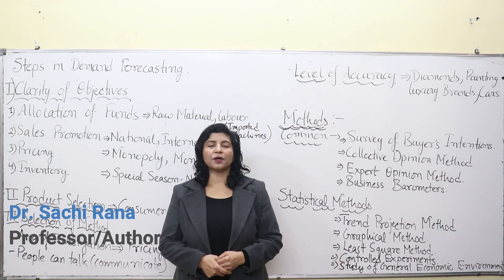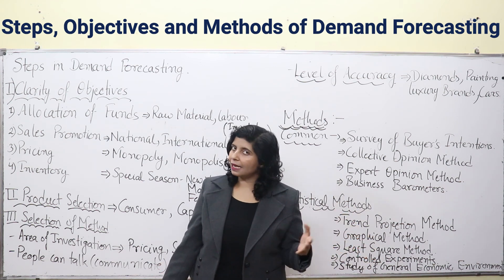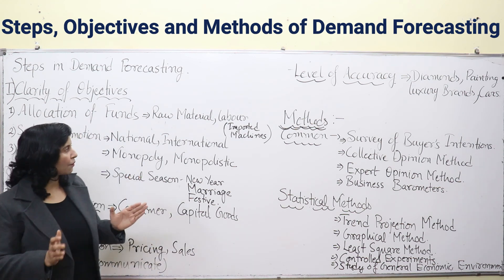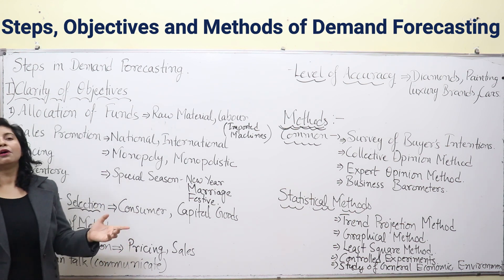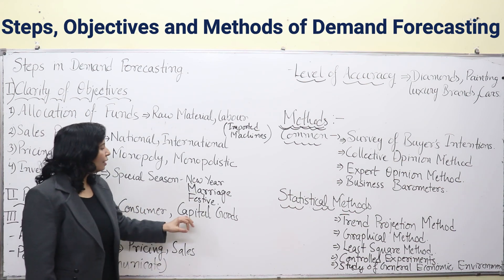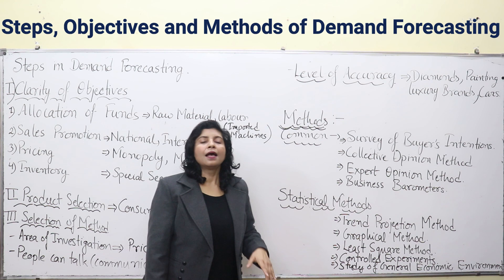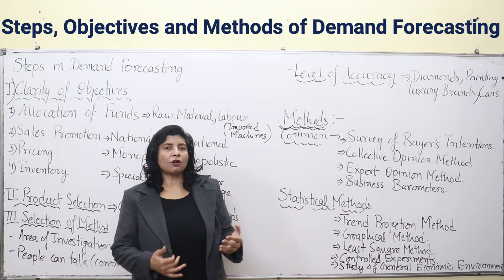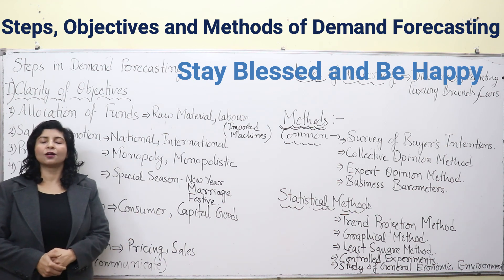demand forecasting methods, English bba, mba, bcom, mcom, ma, ugc net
video discusses, steps, objectives, and methods of demand forecasting